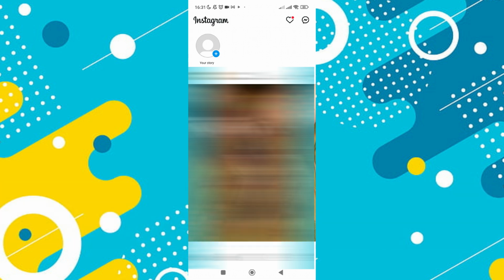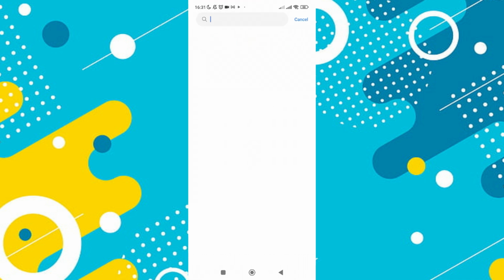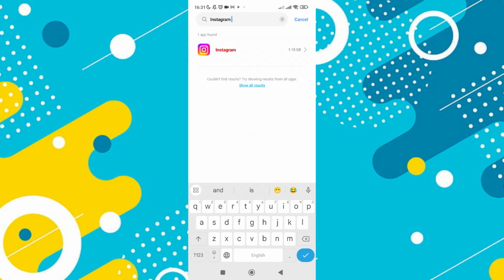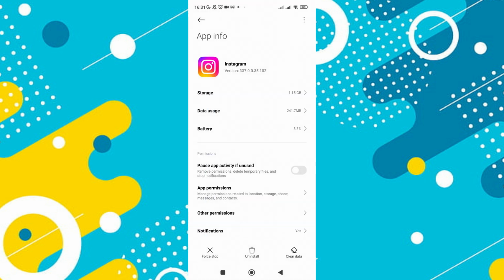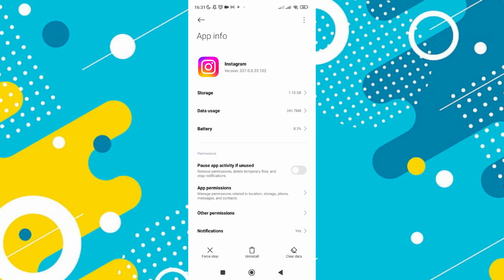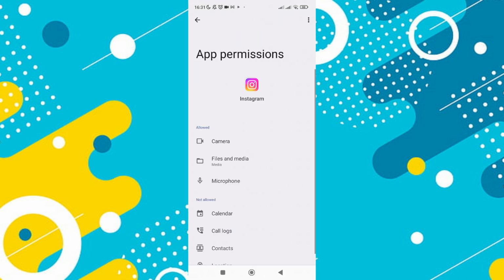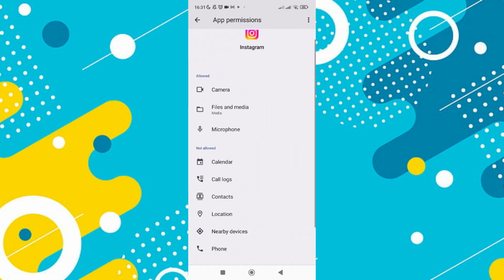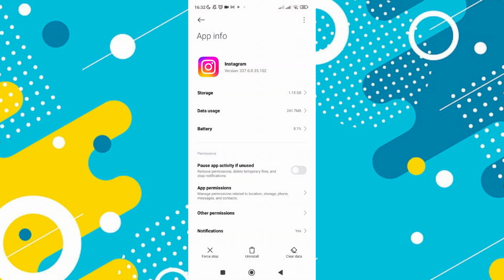How to Fix Photo Not Sending in Instagram [easy]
This video will show you quick fixes for when Instagram won't let you upload photos. From checking your internet connection to clearing the app cache, we'll cover it all. Learn how to troubleshoot common issues and get your photos shared in no time!